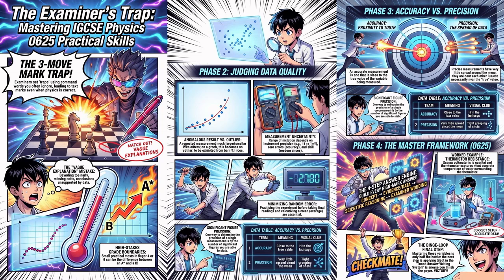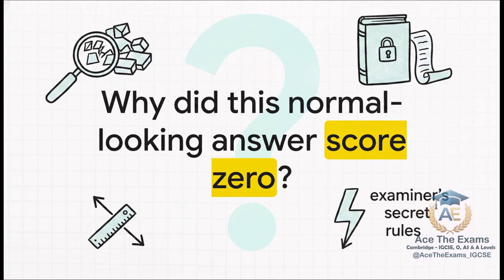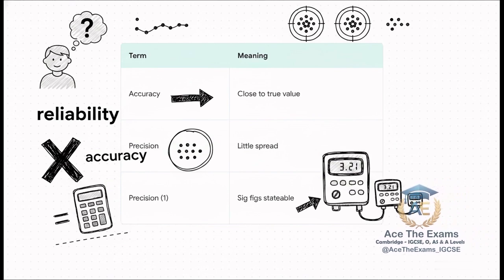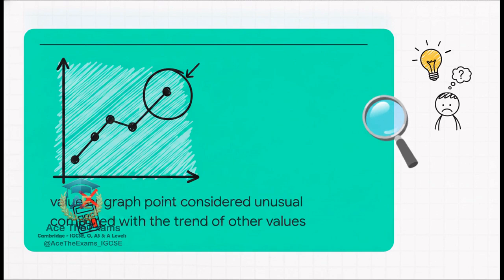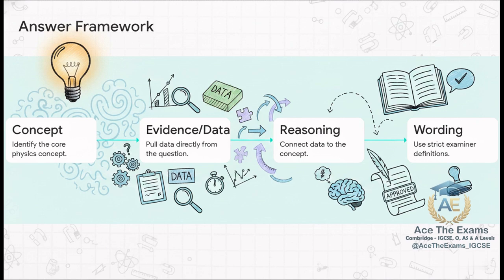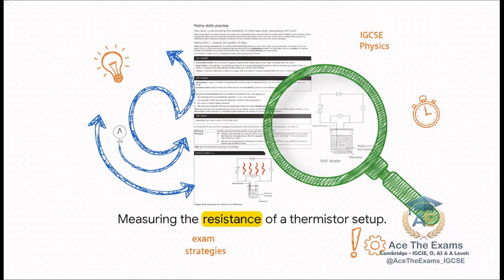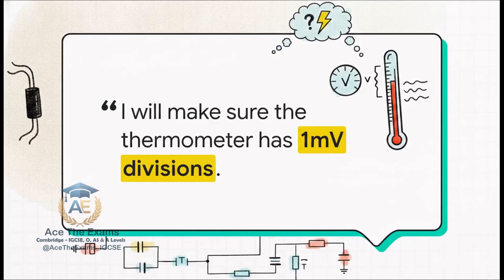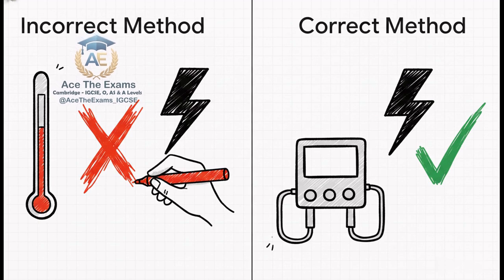A* Exam Guide: IGCSE - 03 IGCSE Physics 0625 - Cam... | Cambridge IGCSE Physics 0625 | Ace The Exams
Topic: IGCSE - 03 IGCSE Physics 0625 - Cambridge - 123 Variables fair tests apparatus safety and measurement precision Exam Practice
Level: IGCSE